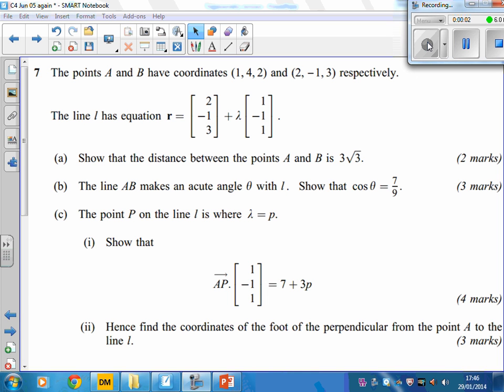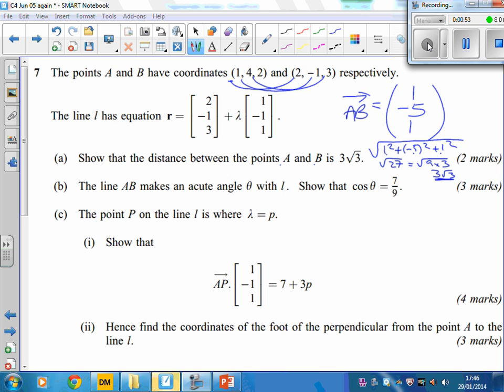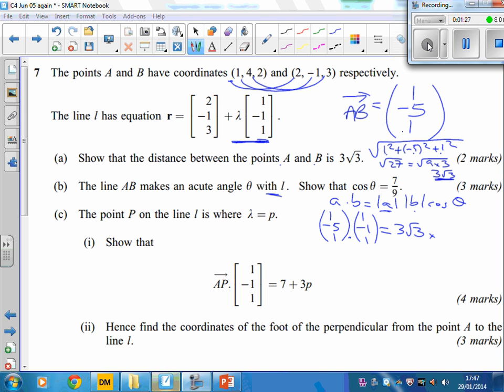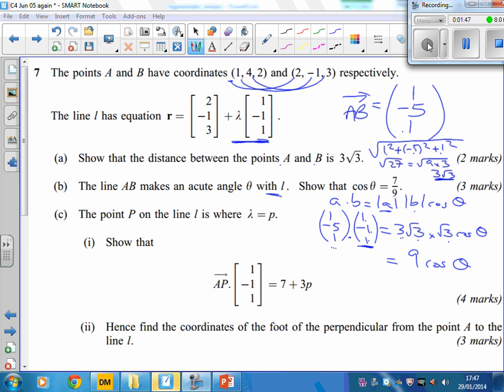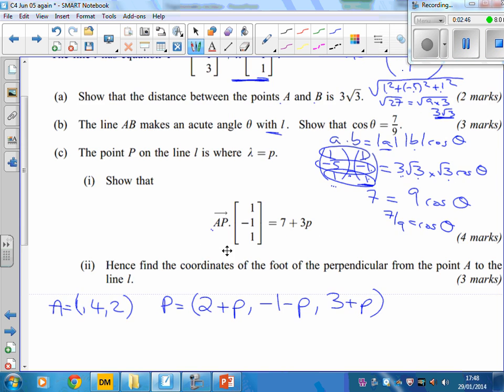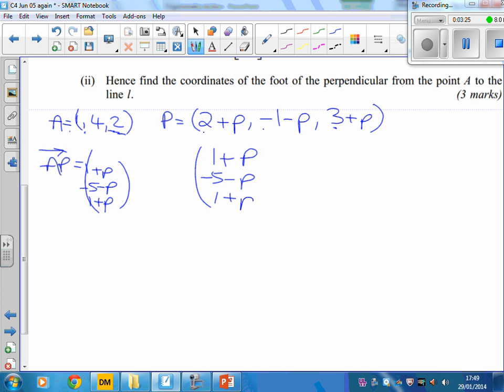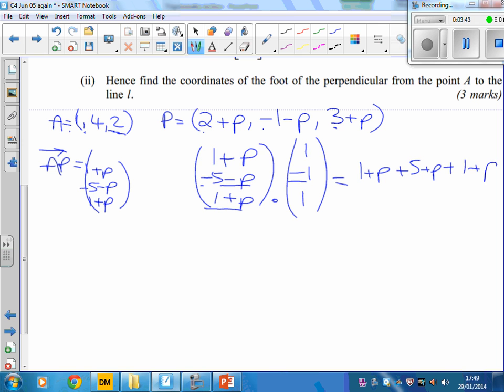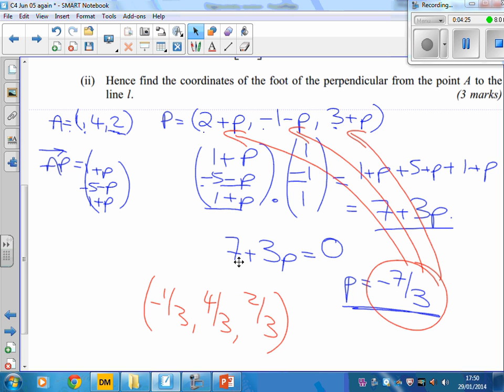c4 jun05 q7